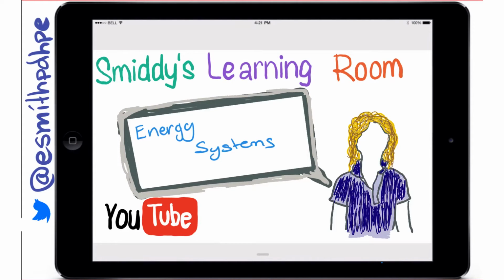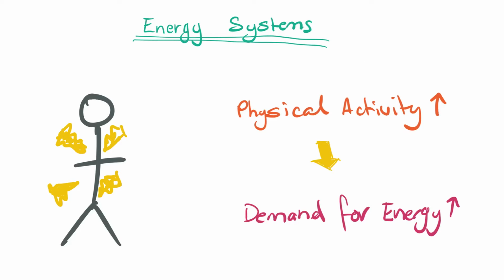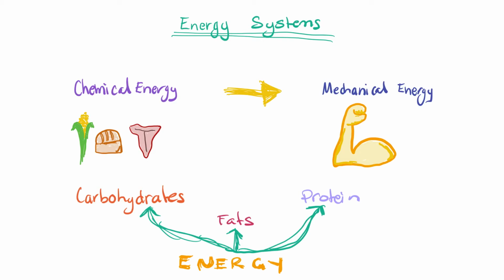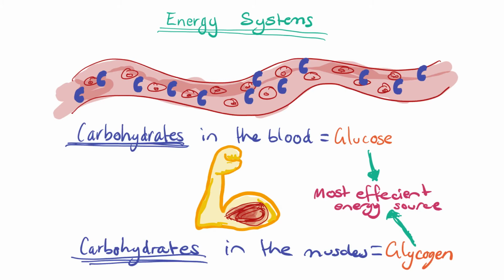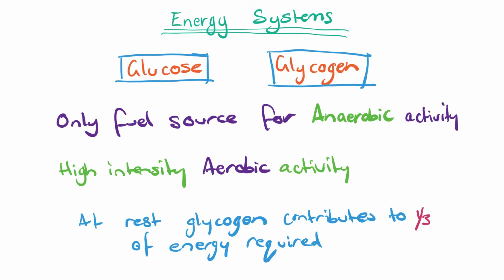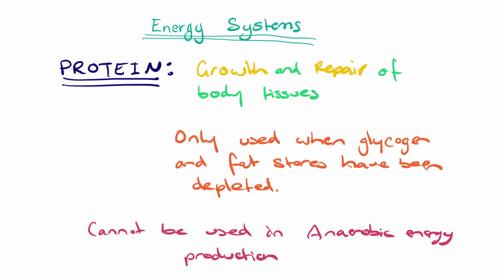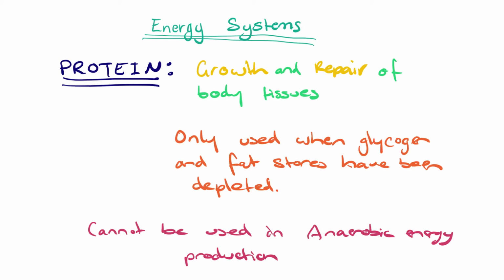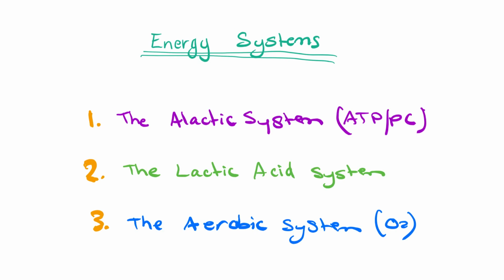Energy Systems - HSC CORE 2